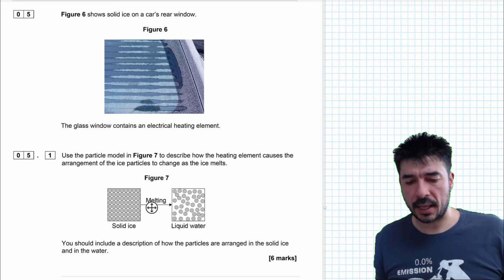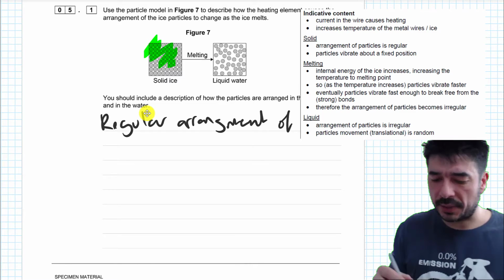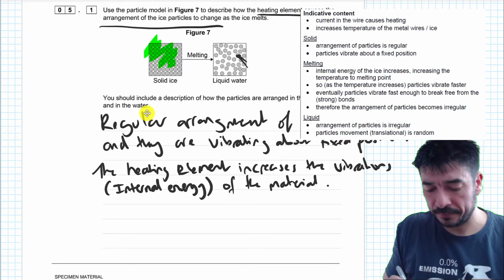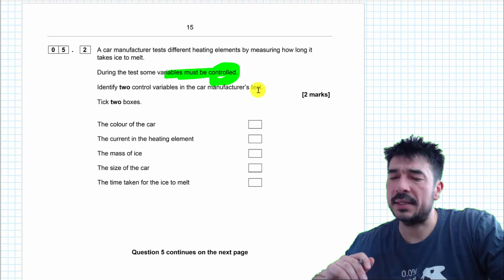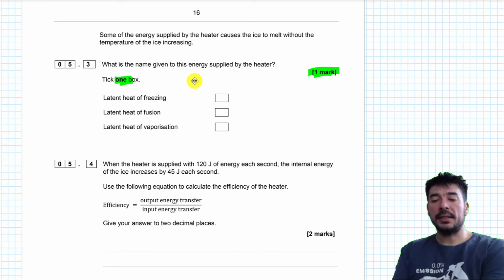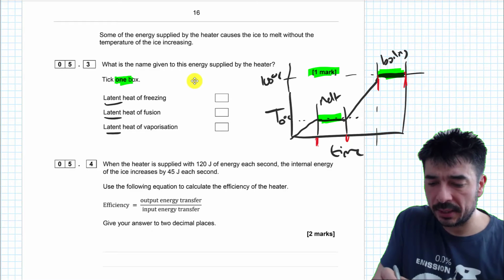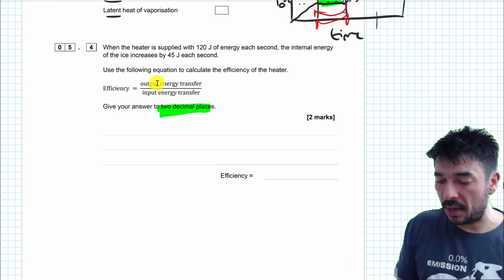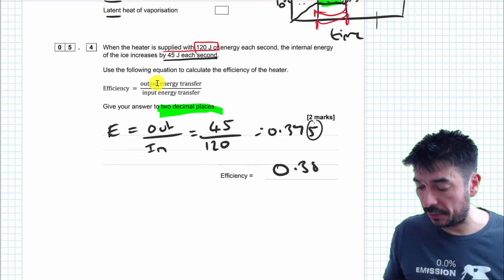AQA Physics trilogy Specimen Paper 1F Q5 Particle physics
Changing state with some funnies